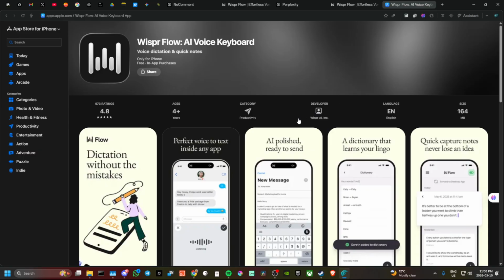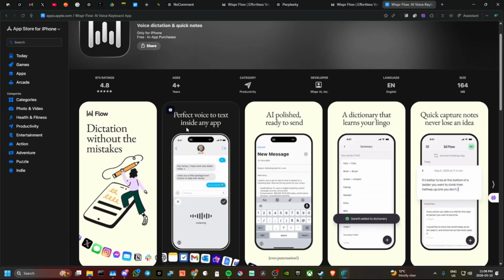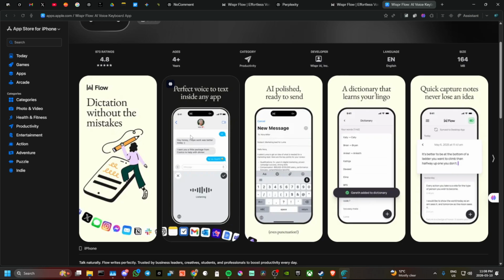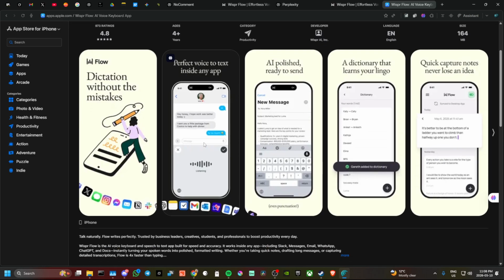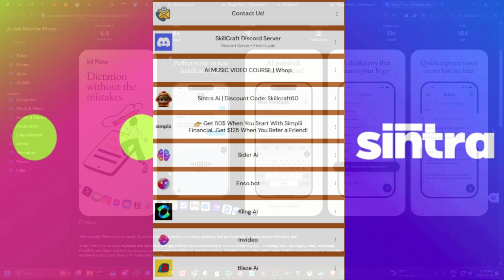How To Use Wispr Flow On iPhone – Ultimate Tutorial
Learn to effortlessly navigate and utilize Wispr Flow on your iPhone.